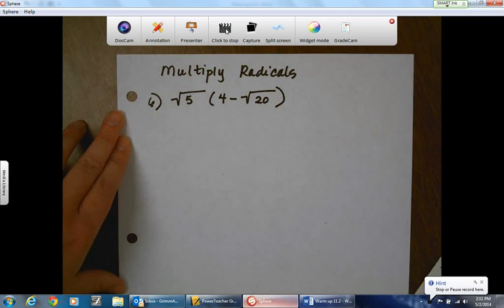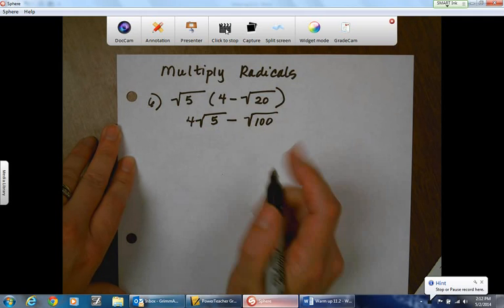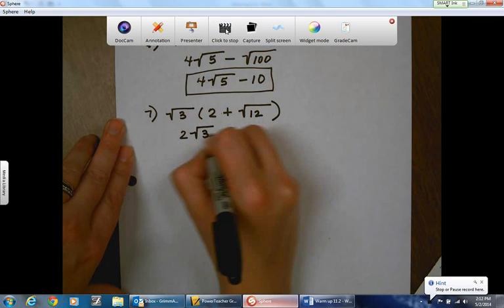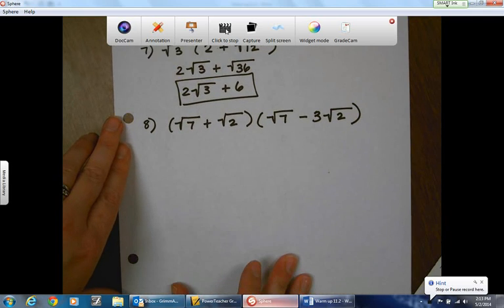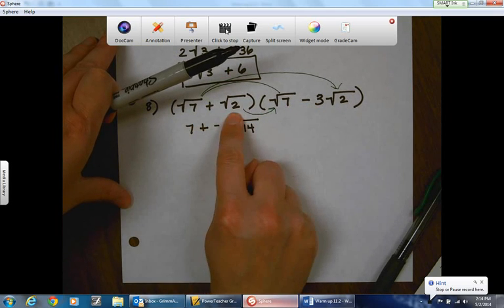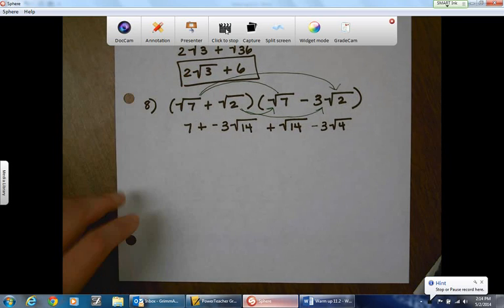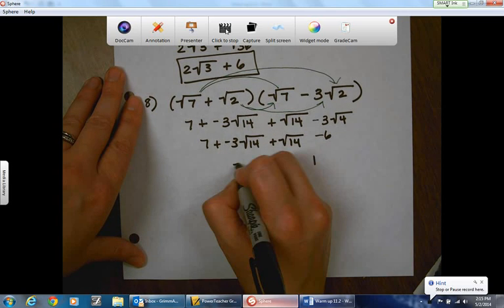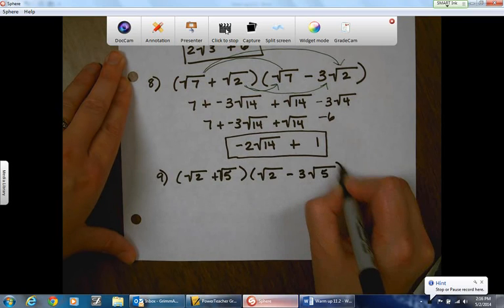Video Lesson 11.2 Part 4